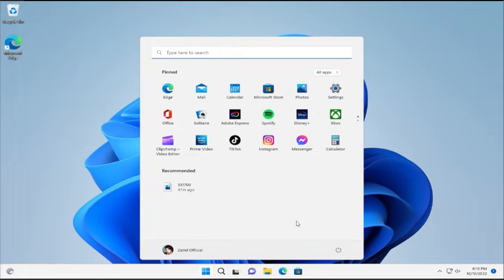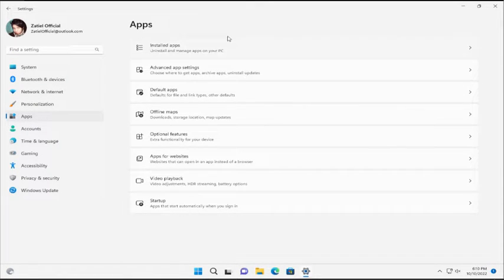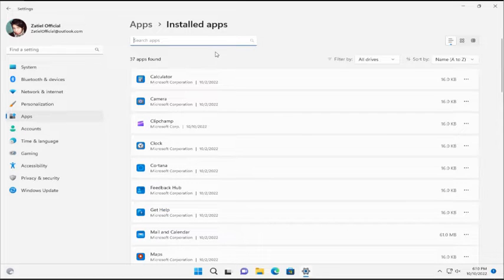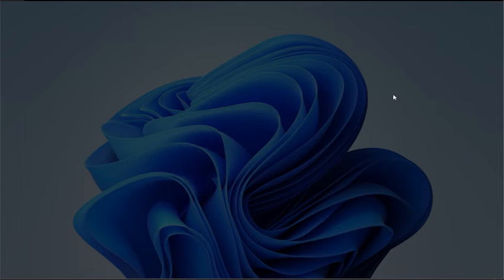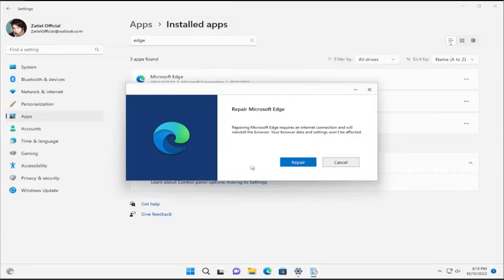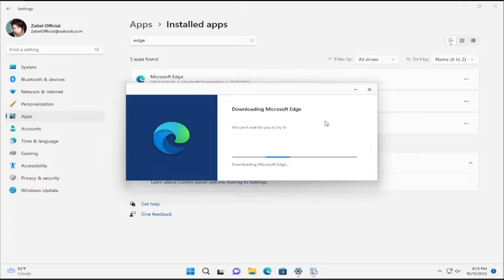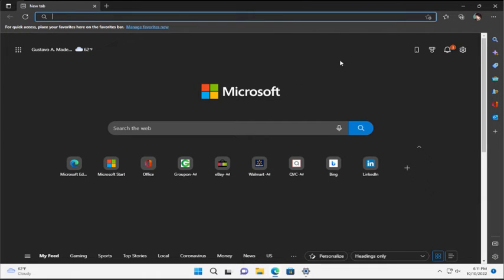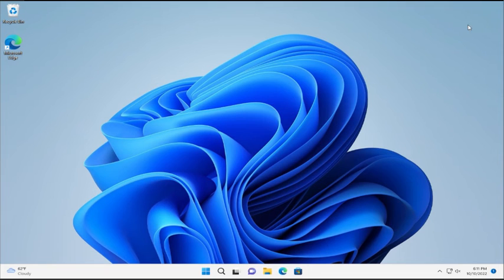How to reset microsoft EDGE to defaults in windows 11